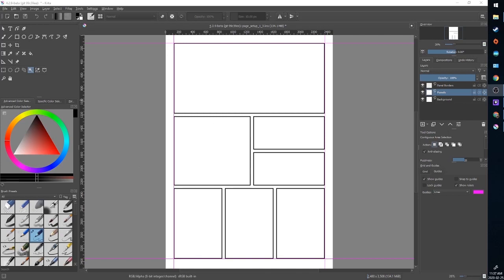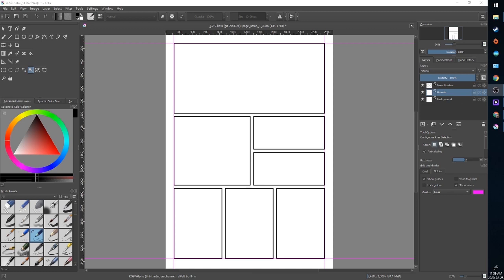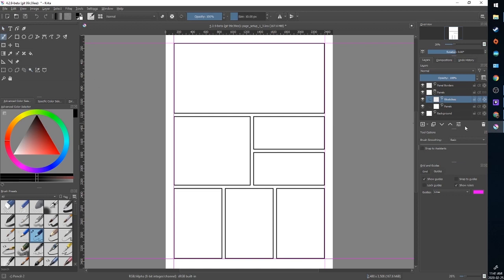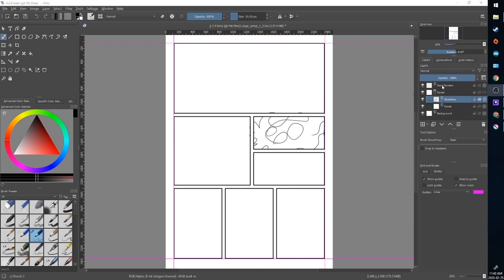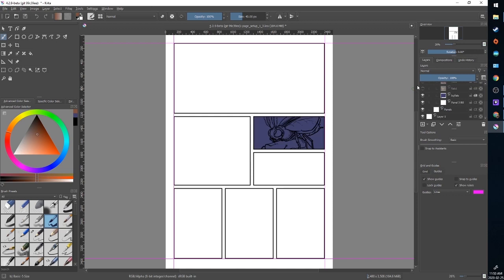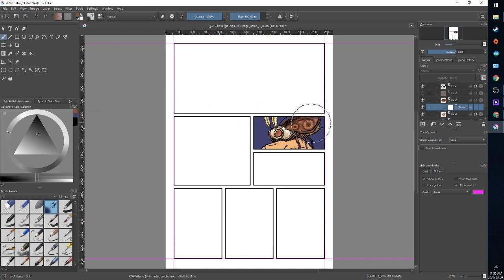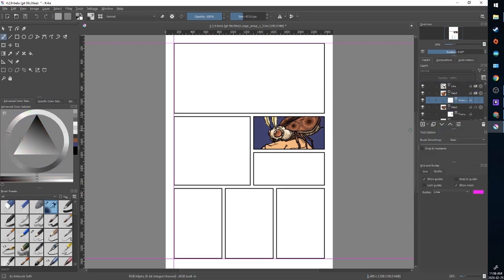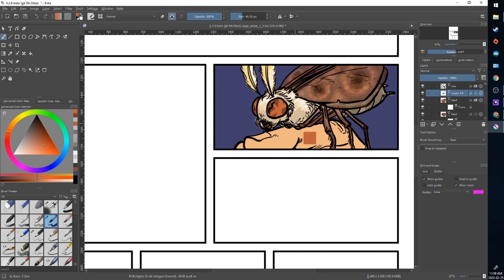Krita For Comics Ep. 3: Clipping Groups & Alpha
Clipping groups and masking are means of restricting edits and effects to specific areas or elements of the page. We will learn how they work and how to combine them with alpha transparency to speed up your work and keep your page looking professional.